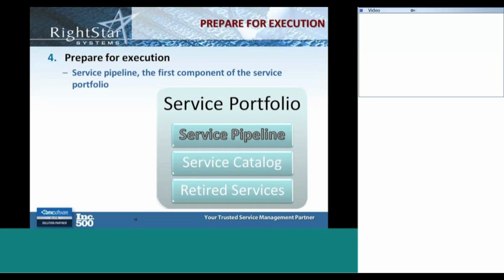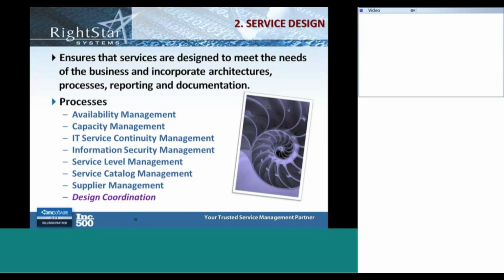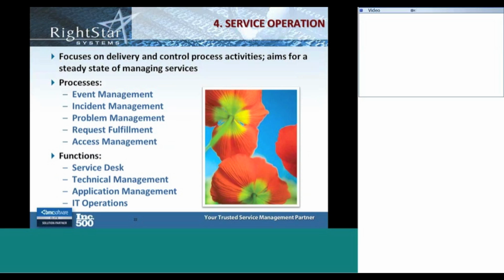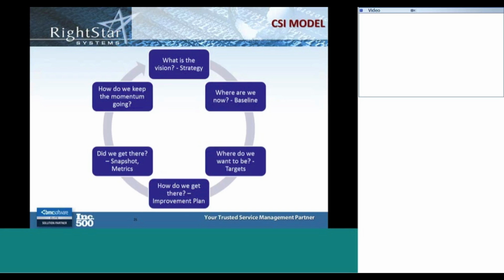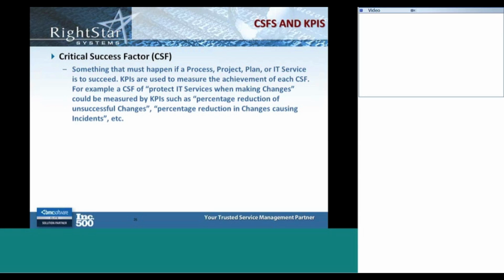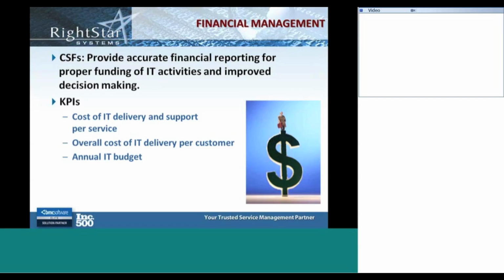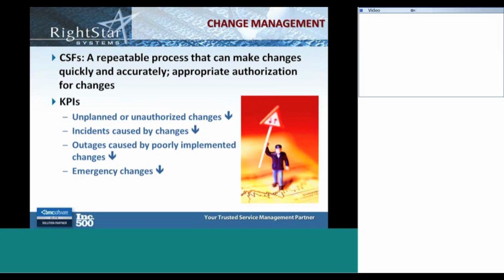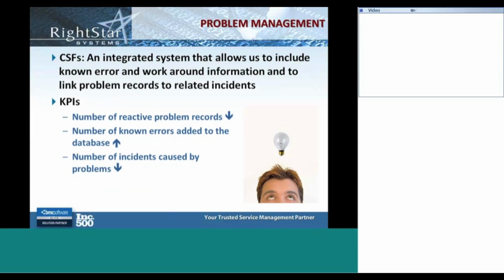ITIL® v3 Service Strategy & CSI Lifecycle Phases Webinar, Part 2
Overview of the ITIL® v3 Service Strategy and Continual Service Improvement - CSI - Lifecycle Phases